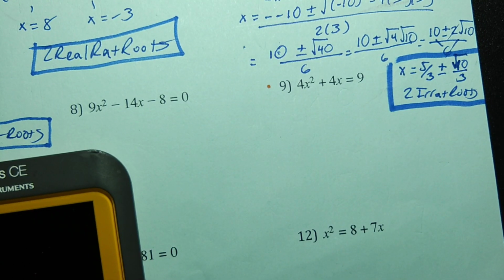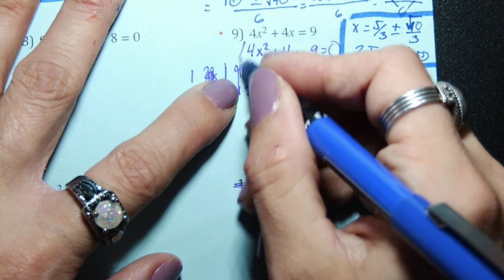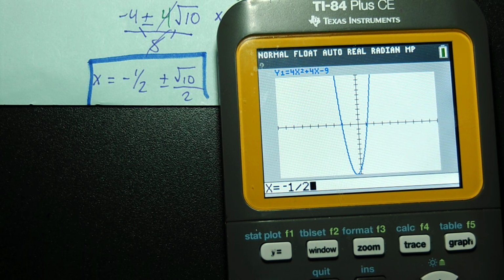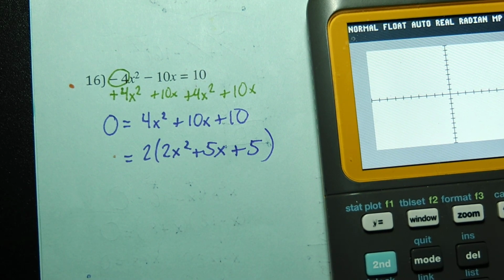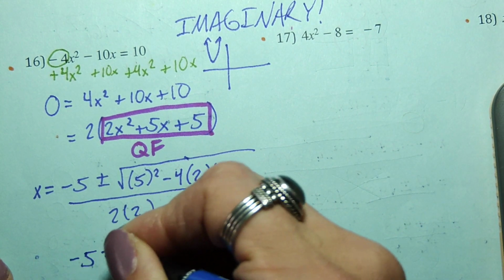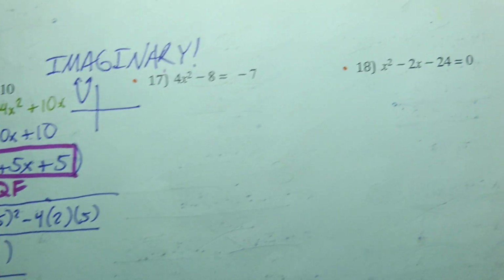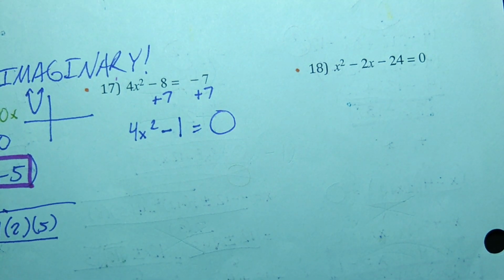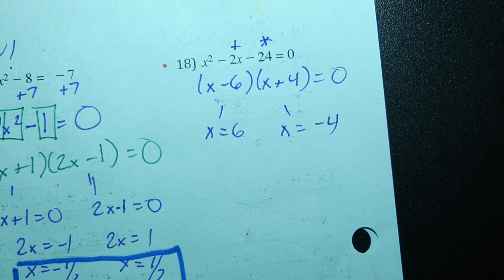AU4 Guided Practice p 3-4